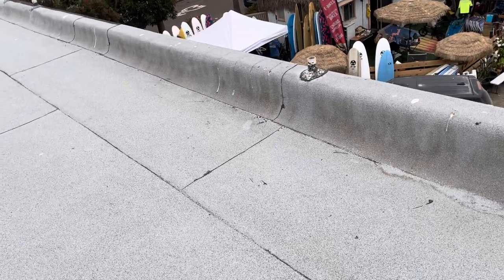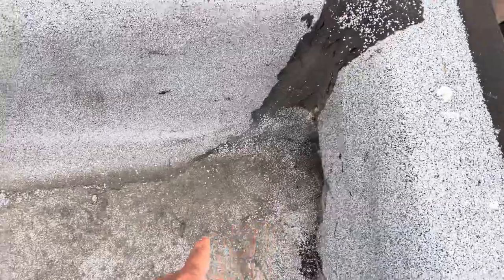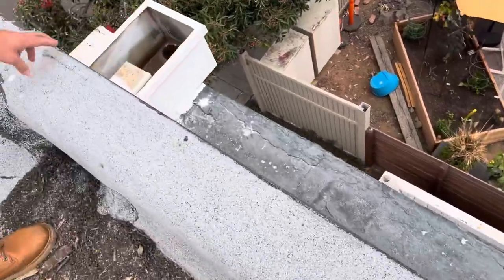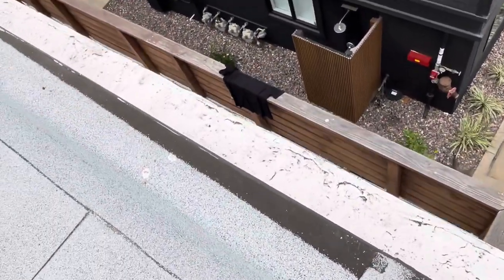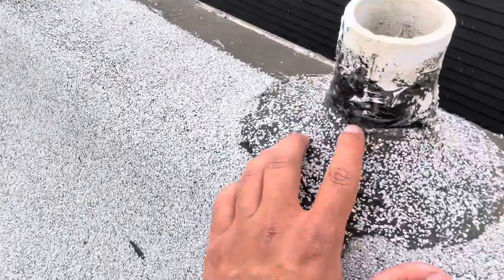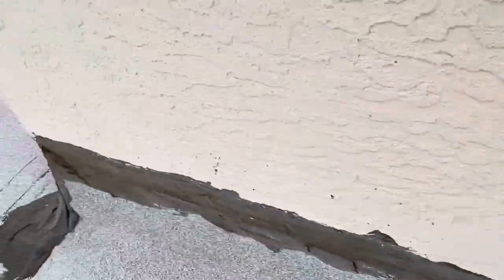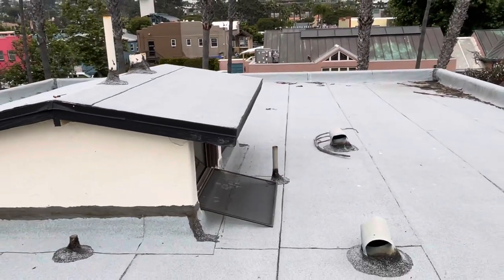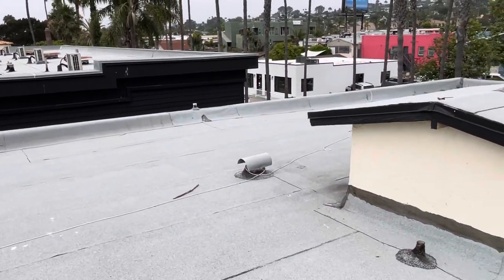115 North Acacia Ave Unit #1 - Roof Inspection Video